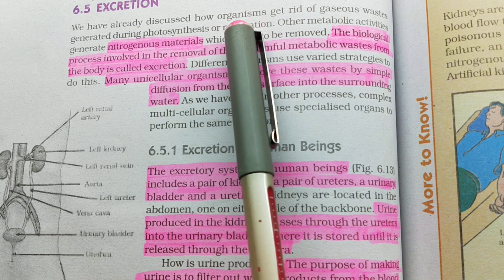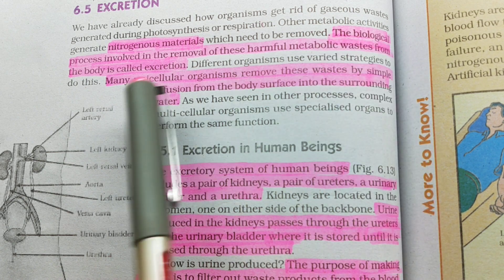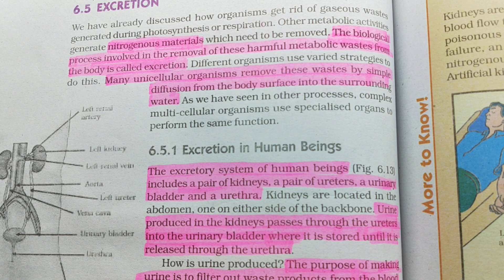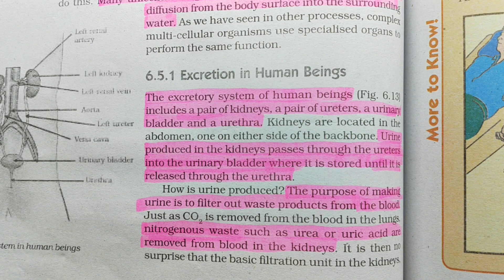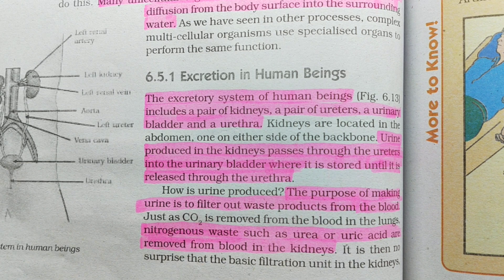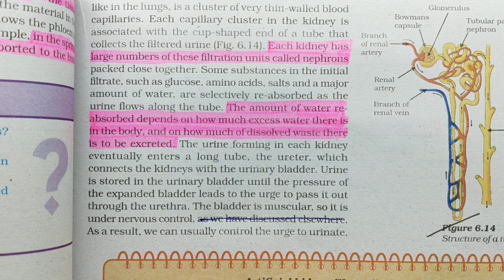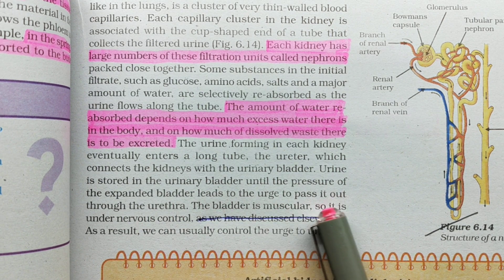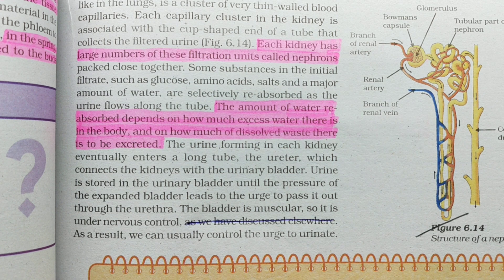Life Processes - Lecture 28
Excretion In Human Beings